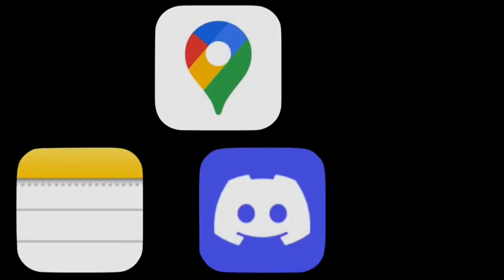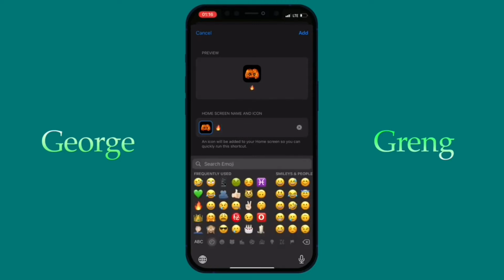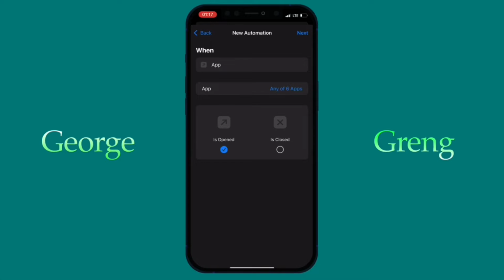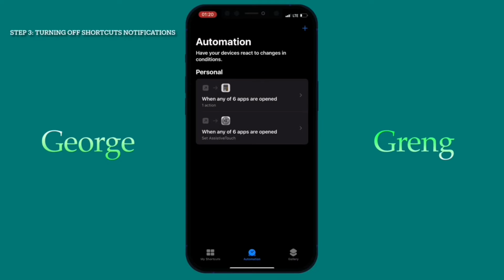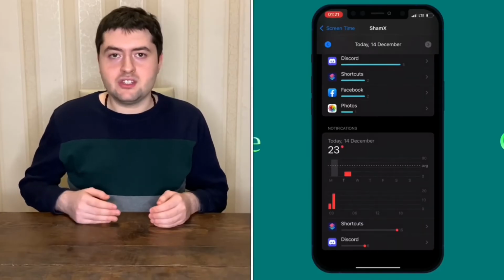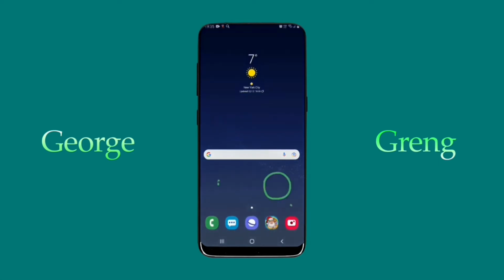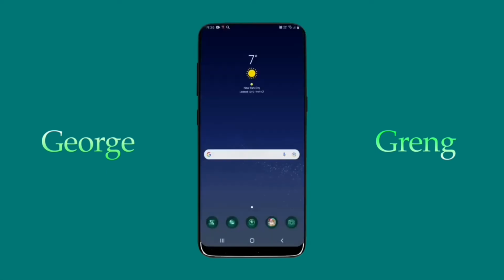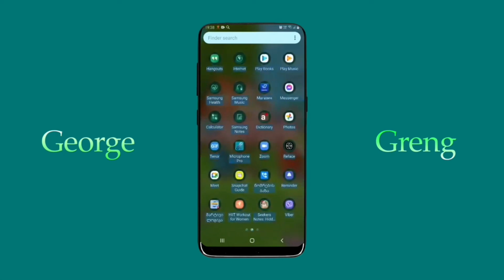How To Customize/Change Your App Icons On iOS 15&Android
Hello everyone! 💚 Back again with another video. Today I am gonna be showing you the FULL guide of customizing your icons whether you are using an android or iOS device.
We are gonna be working on iOS 15 and one of the newest versions of android. Also gonna address the situation about iOS customization problem, when shortcuts app does not appear in screen time tab.
Make sure to ask me any question if you are having troubles with icon customization in the comments section. Also, please lmk if you know some other methods of changing and customizing app icons.